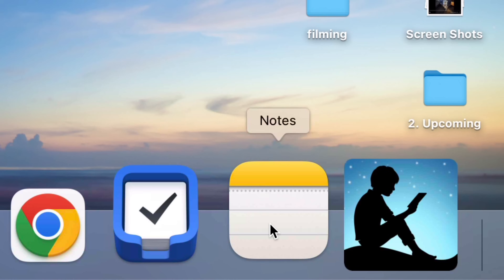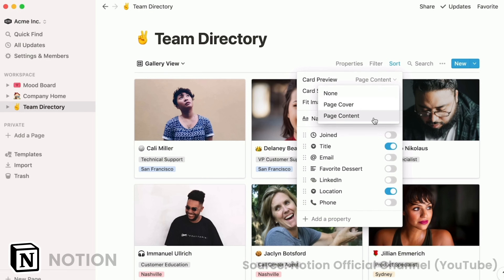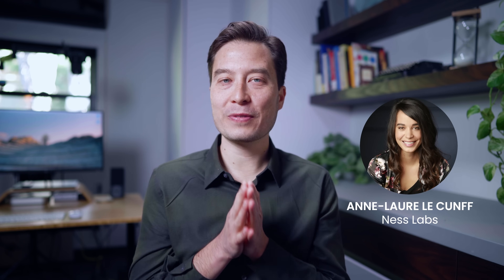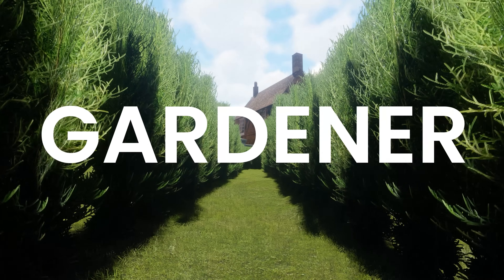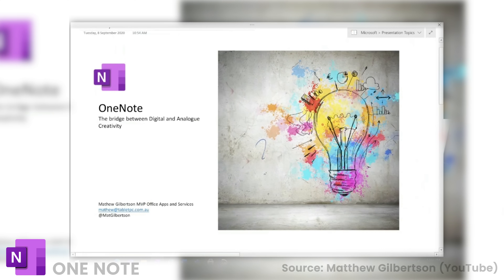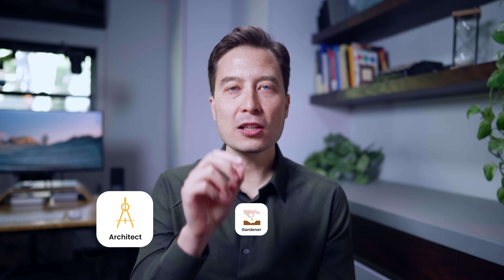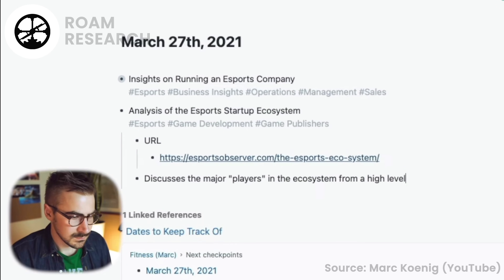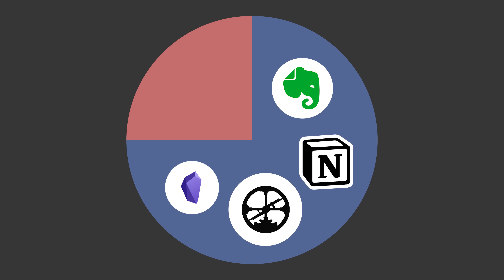Which Note App Are YOU? Discover Your Perfect Digital Home!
Want to build your Second Brain?

There's a perfect notes app out there for you. BUT if you don't enjoy using your notetaking app, it will become a digital graveyard. In this video, I'll teach you the 4 notetaking styles (and the best app to accompany each style).

CHAPTERS
00:00 How to Pick a Notes App That Will Increase Productivity?
00:18 The 3 Steps to Picking the Right Notes App
00:46 What is a Second Brain?
01:49 The 3 Notetaking Archetypes
01:53 The Architect Archetype
02:23 The Gardener Archetype
03:27 The Librarian Archetype
05:28 The 4 Most Recognized Notetaking Apps
06:08 The Student Archetype
07:16 What Notetaking Archetype Are You?

SOURCES (in order of appearance):
• Linking Your Thinking (Nick Milo, Obsidian Expert): @linkingyourthinking
• Notion (Official App Channel): @Notion
• Anne-Laure (Ness Labs): @neuranne
• Thomas Frank Explains (Thomas Frank, Notion Expert): @ThomasFrankExplains
• Logseq Channel (Ramses Oudt): @Logseq
• Bryan Jenks (Tech + Obsidian Expert): @BryanJenks
• Matthew Gilbertson (OneNote Expert - Oztabletpc Channel): @oztabletpc
• Marc Koenig (Roam Research): @MarcKoenig
• Sara Dietschy (Apple Notes + Tech): @saradietschy
• Ali Abdaal (Notability + Tech): @aliabdaal